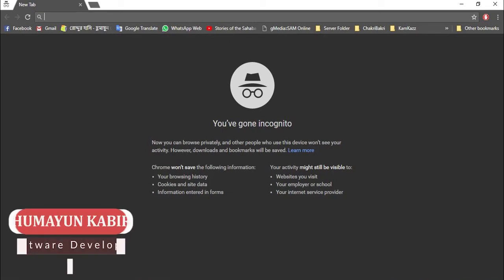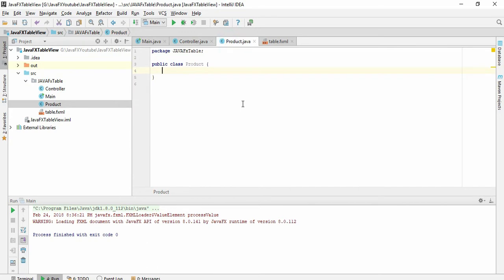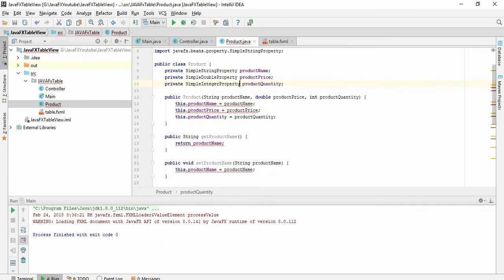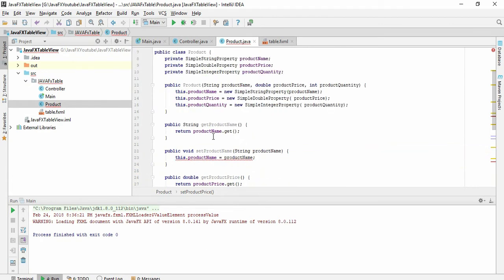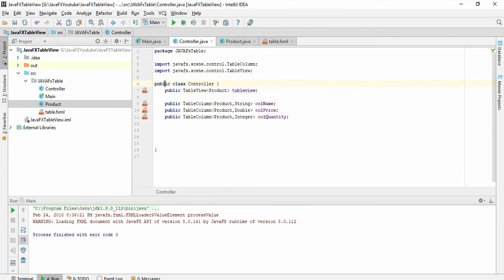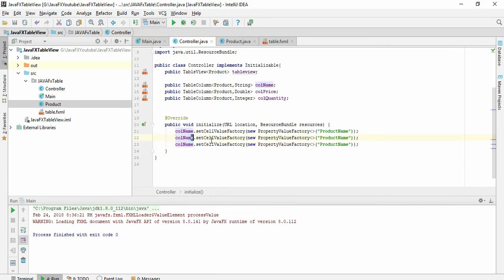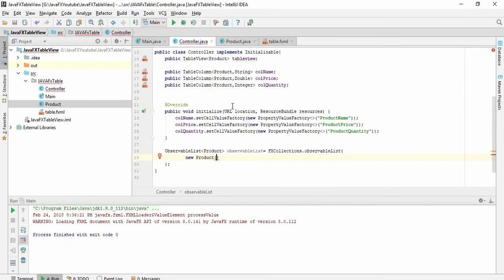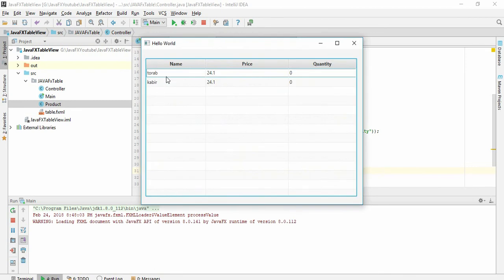How to Push Data into JavaFx tableview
This video Answers:
-How JavaFX tableView works
-JavaFX tableView
-pushing Data into tableView
-adding Data into tableView